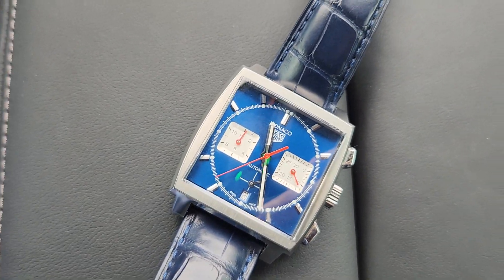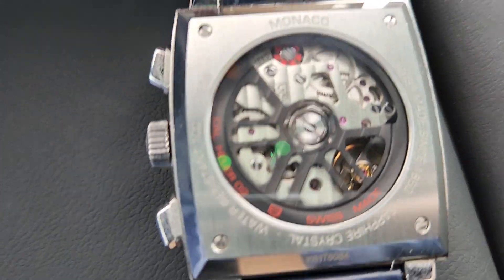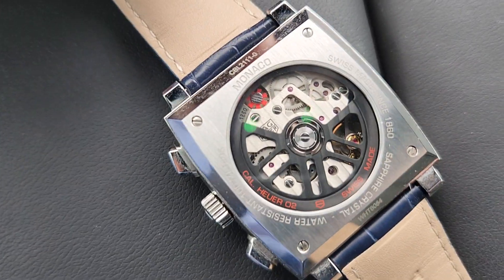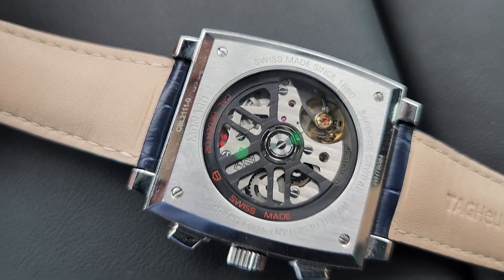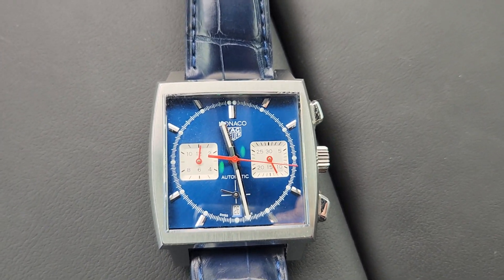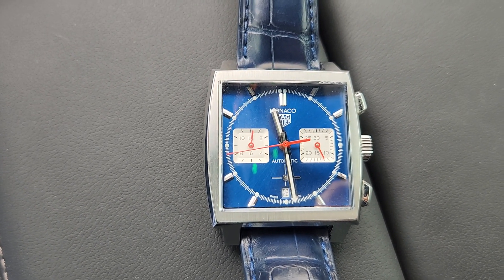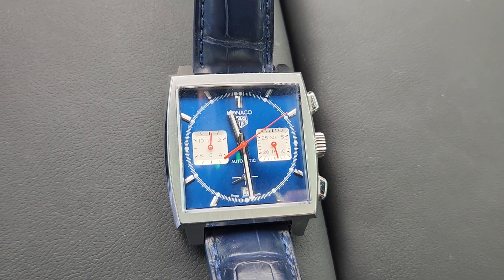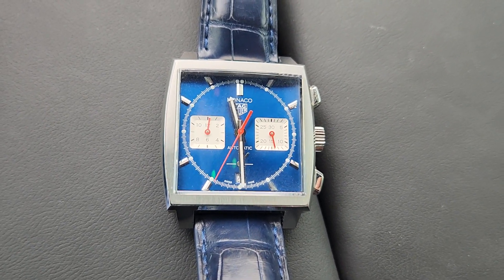Tag Heuer Monaco is better than I expected